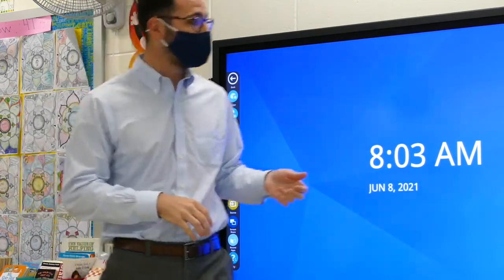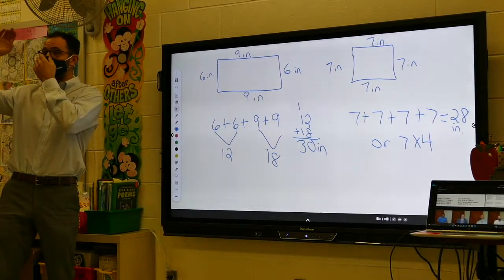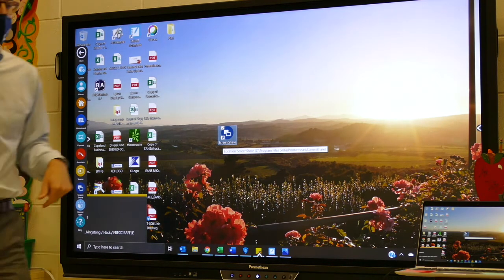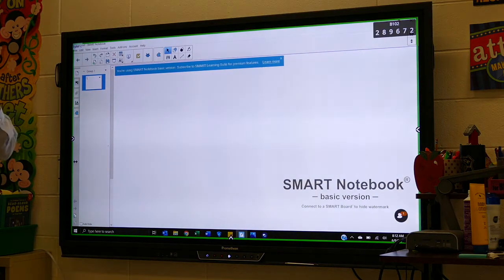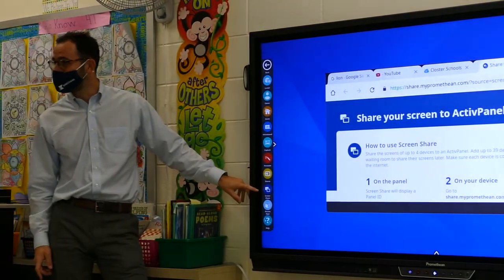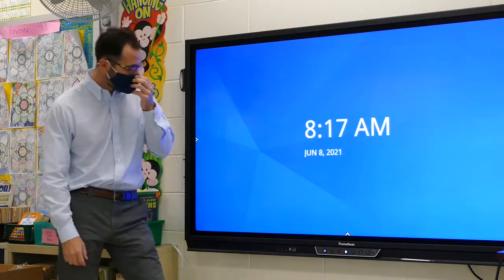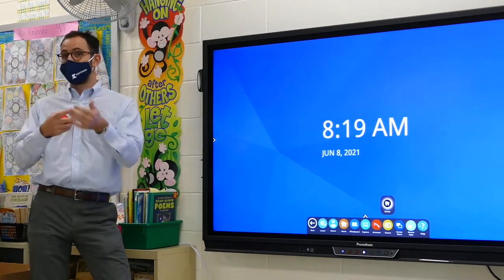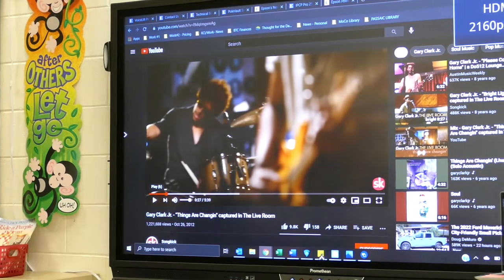Promethean Training Pt 2